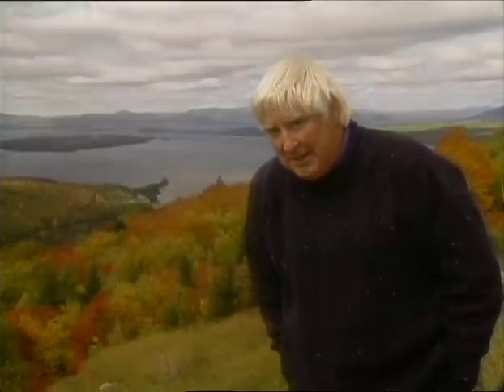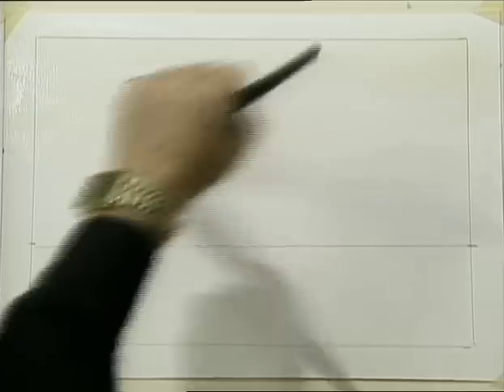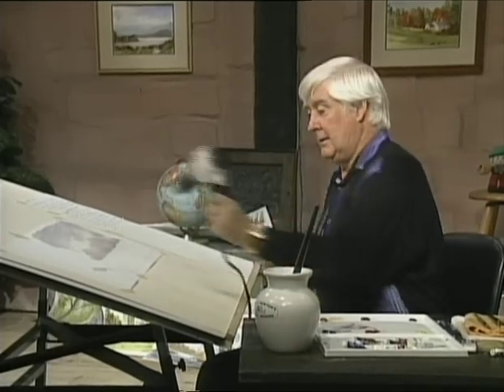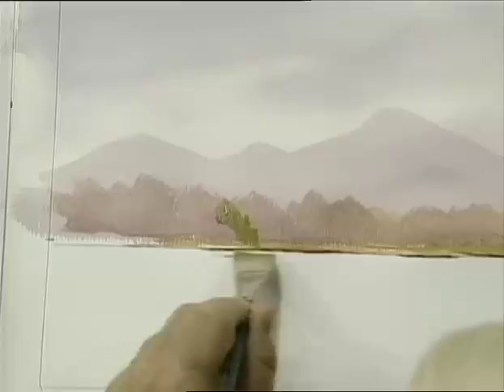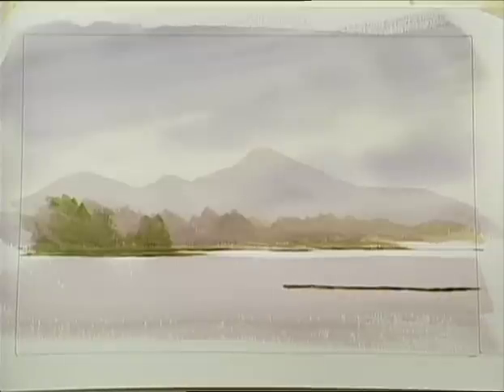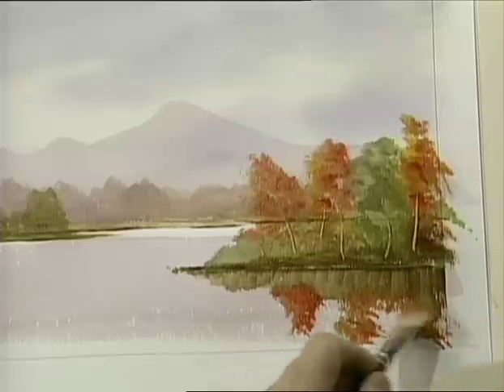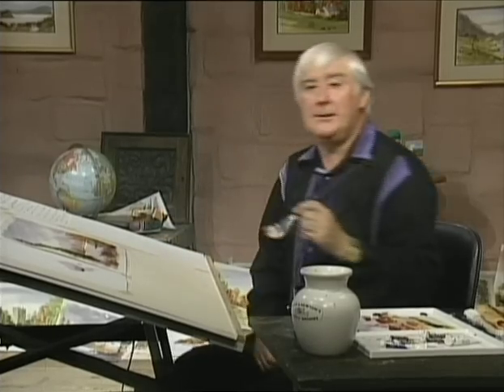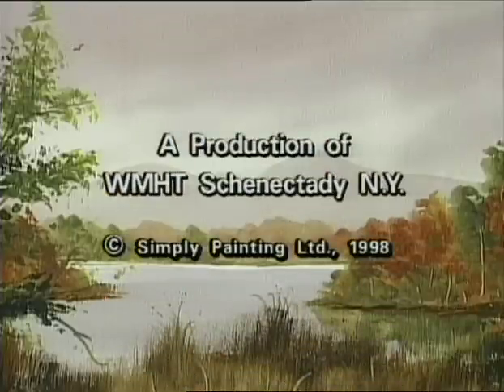Frank Clarke Simply Painting - Lake View Maine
Frank just couldn't resist this scene - tyhe Artist's bridge in Maine - and he is not alone in that, the appropriately named bridge is the most painted scene in the united states.